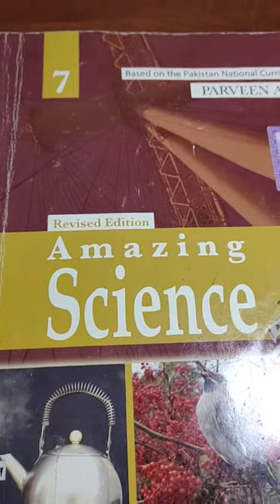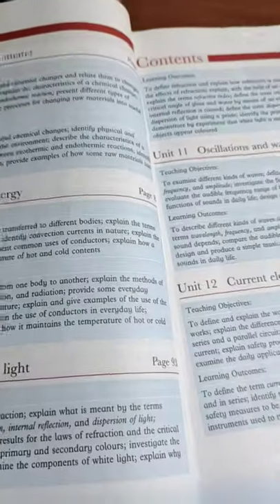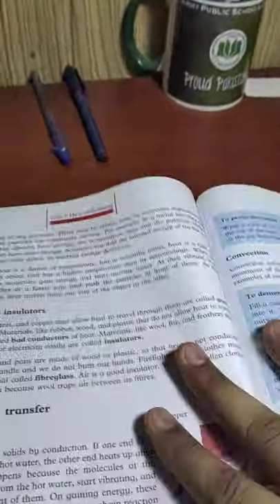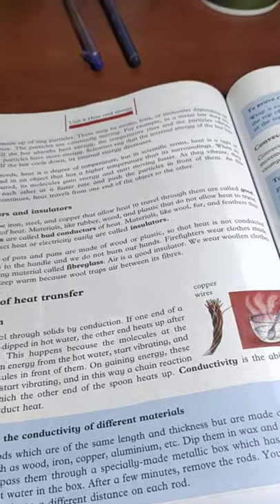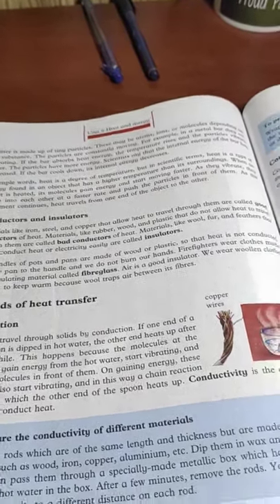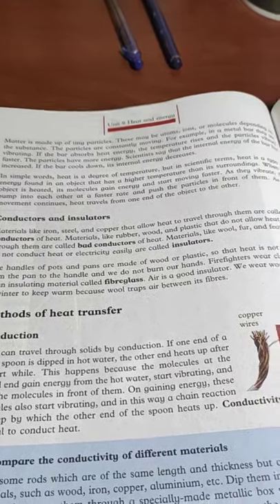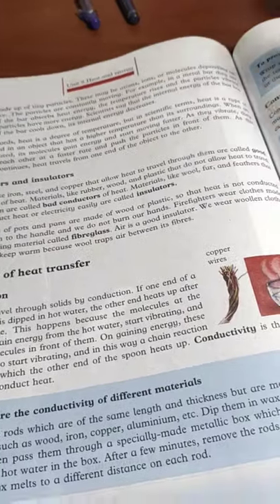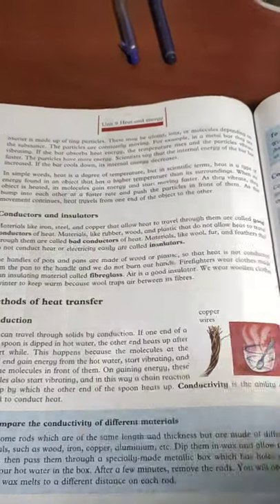Lecture # 1 Science (Class 7)